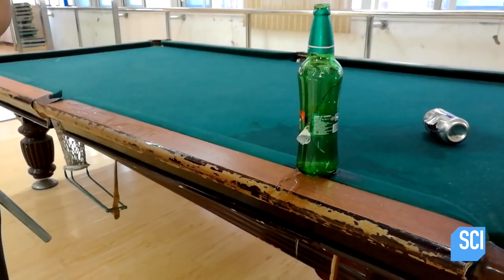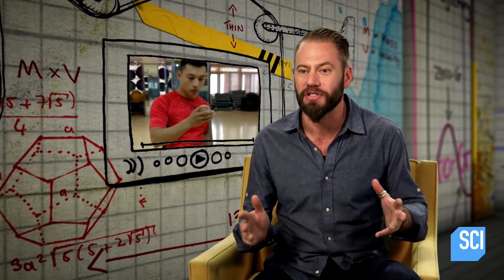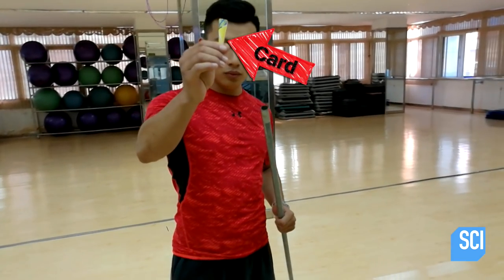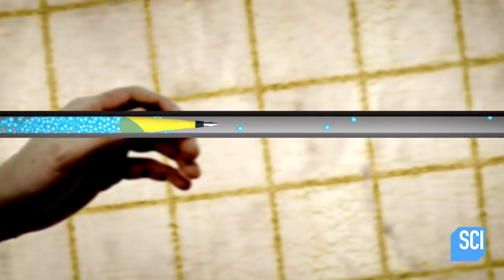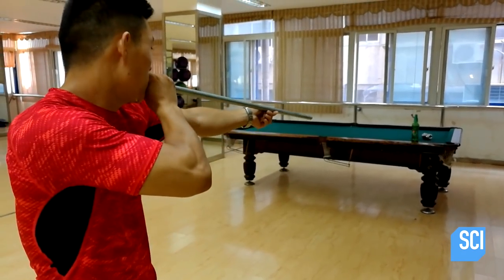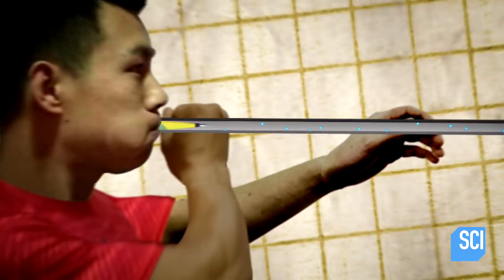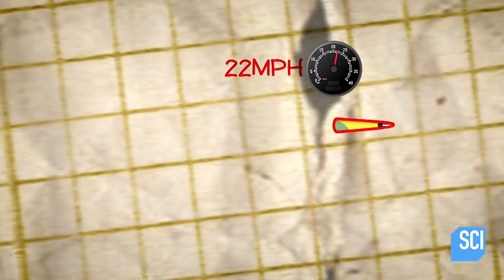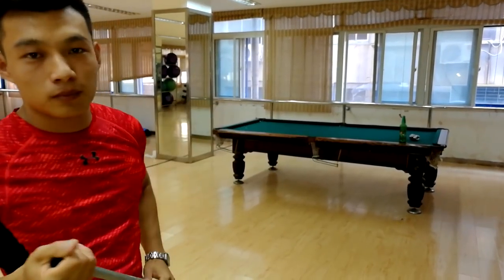Watch The Power And Precision Of This Man's Blow-Dart Skills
Outrageous_Acts | Wednesdays at 9/8c
This man can smash beer bottles in the coolest way!